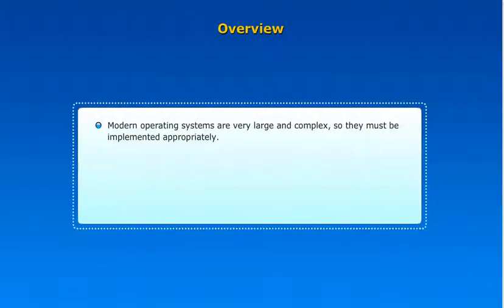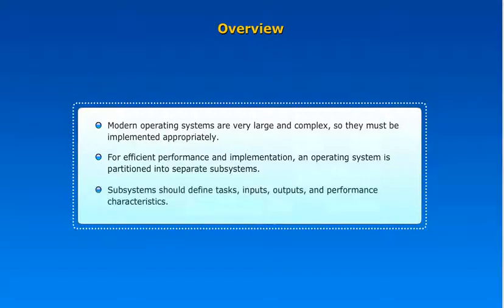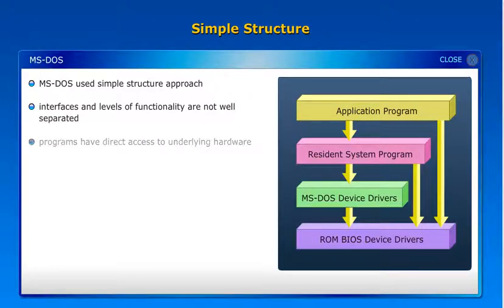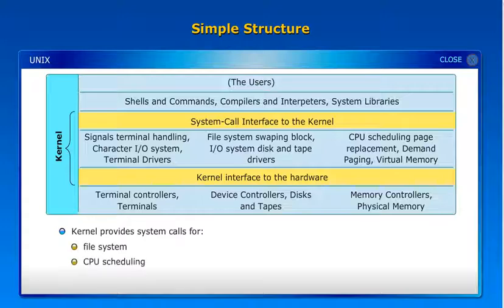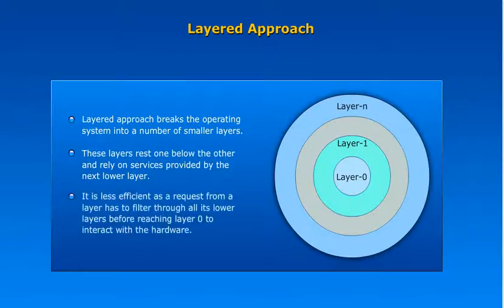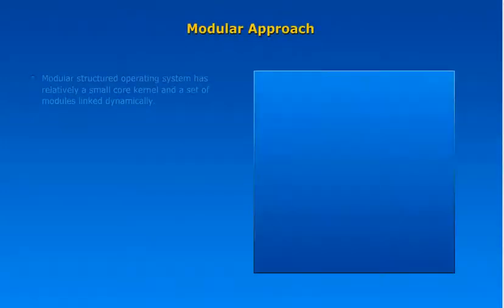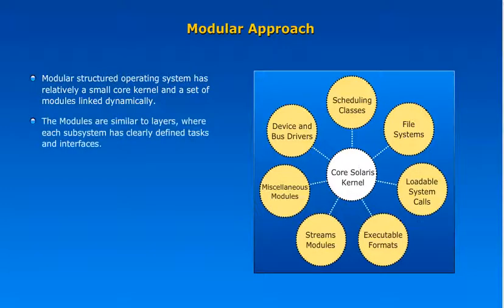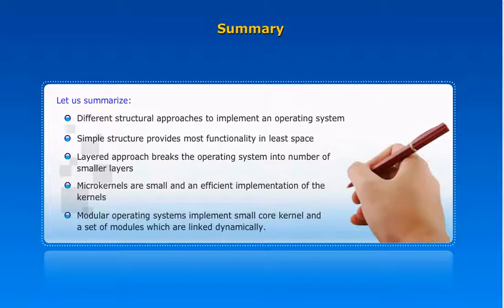4 Operating Systems Structure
Jntuh CSE Operating Systems full videos